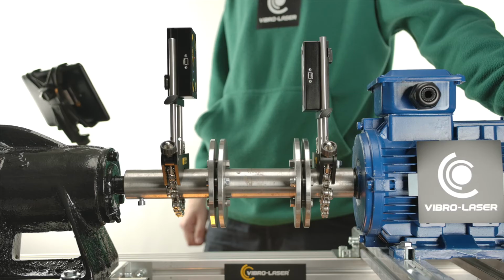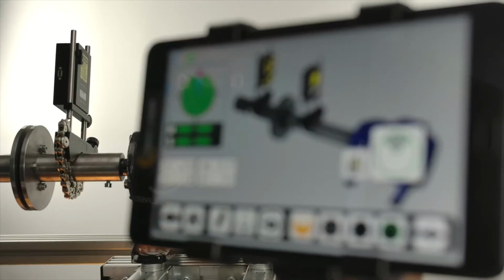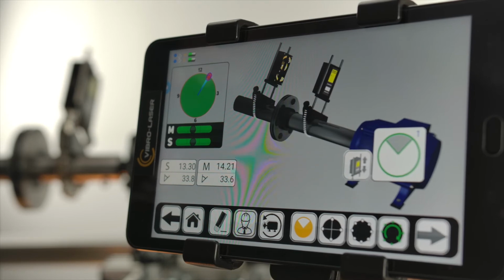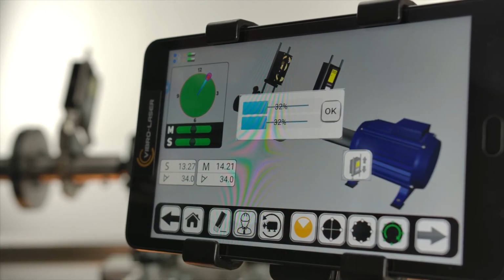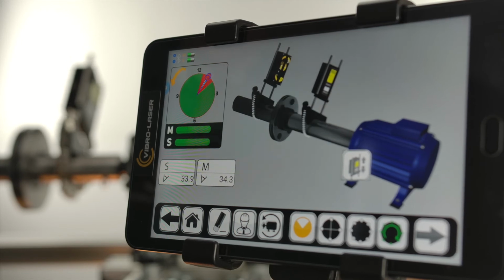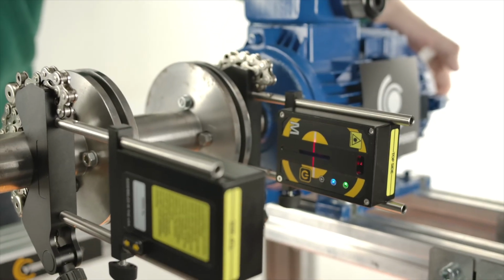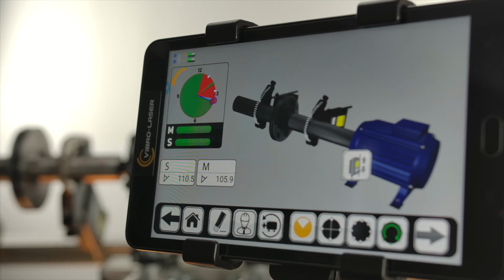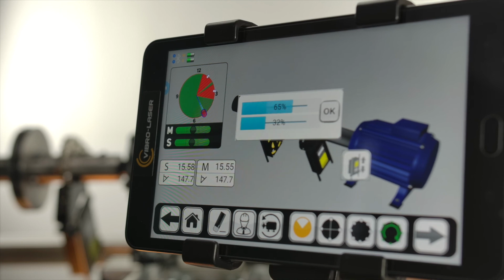Vibro-Laser alignment tutorial 5: The cut angle method "SmartAngle™"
Here is a series of tutorial video show how to work with Vibro-laser alignment system.
This video describes "SmartAgle™" method that could be alternative to "Clock method" in case it is not possible to use. The use of precision digital sensors allows you to get an accurate result in three measurements at arbitrary points.

VIBRO-LASER is producing a full-featured laser alignment system. Our app is available for all devices (iOS, Android, Windows)